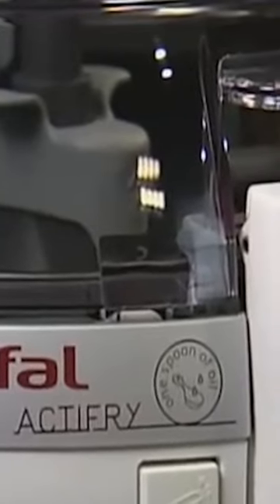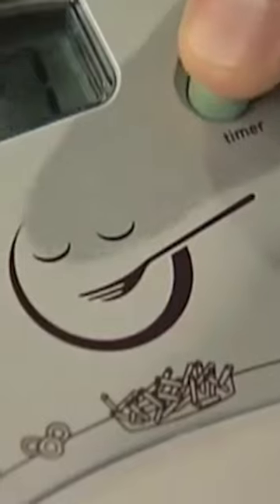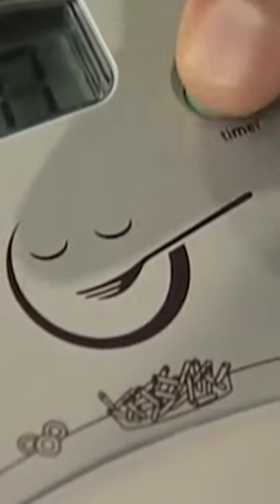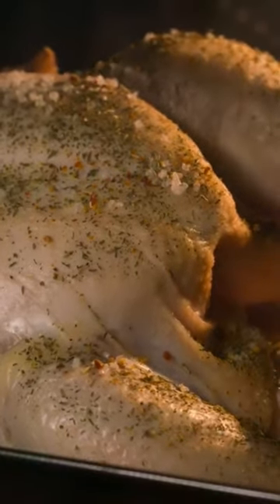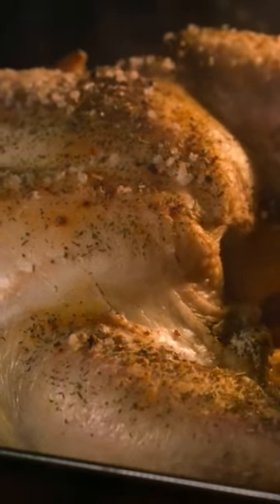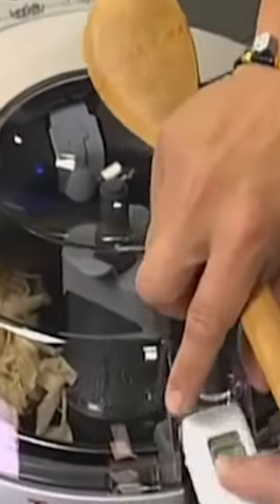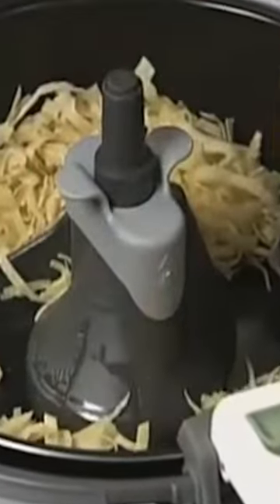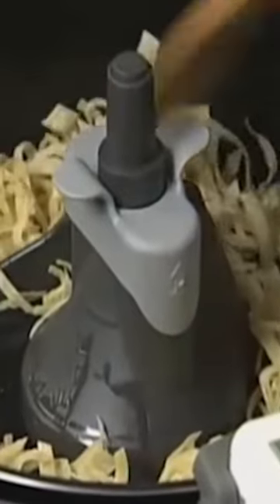✅T Fal FZ7002 Air Fryer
The T Fal FZ7002 Air Fryer is a kitchen appliance that uses hot air to cook food in a way that mimics the texture and flavor of deep frying, but with significantly less oil. It has a 2.2-pound food capacity and features a digital touchscreen control panel with six pre-set cooking programs for items such as chicken, fish, and fries. The fryer also has a 60-minute timer and an automatic shut-off feature for safety. The T Fal FZ7002 Air Fryer comes with a recipe book and is dishwasher safe for easy cleaning.